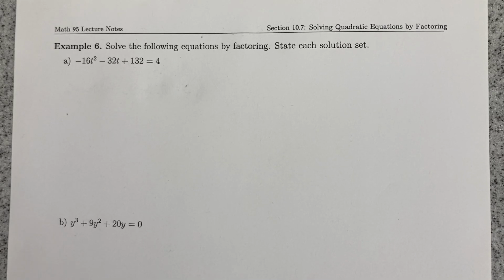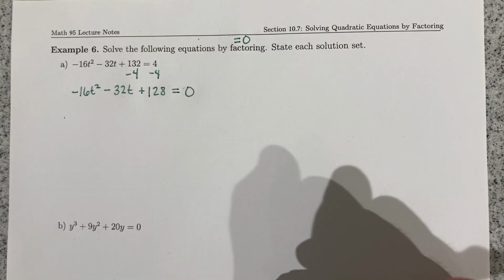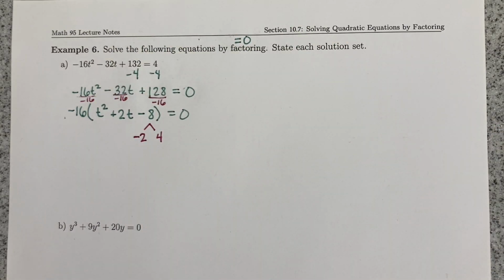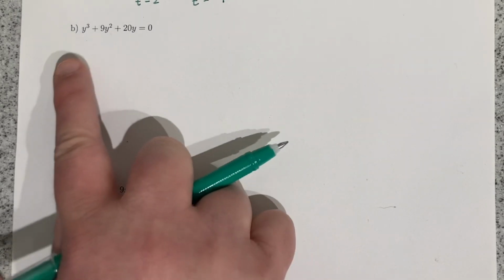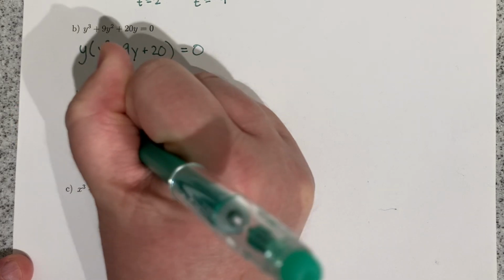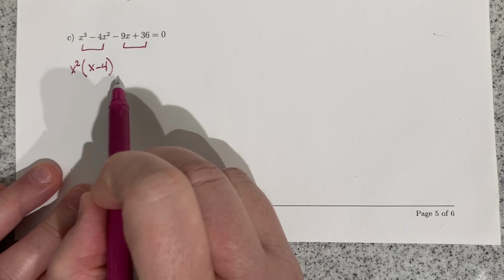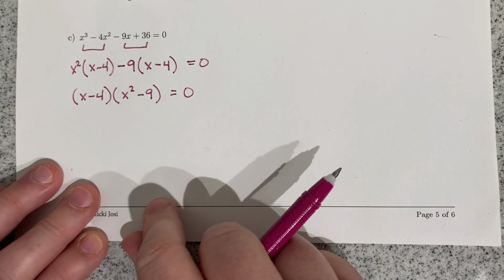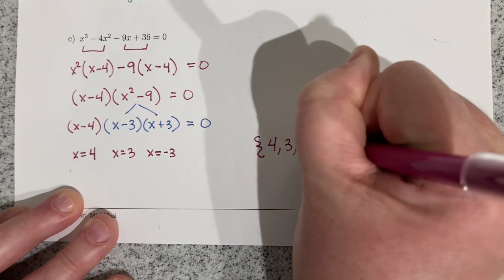10.7 Solving by Factoring Part 5